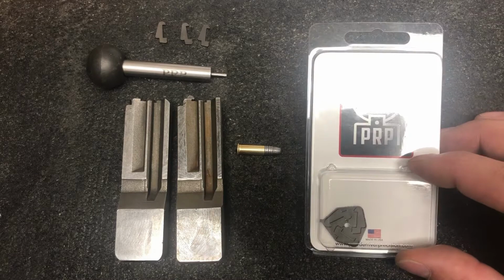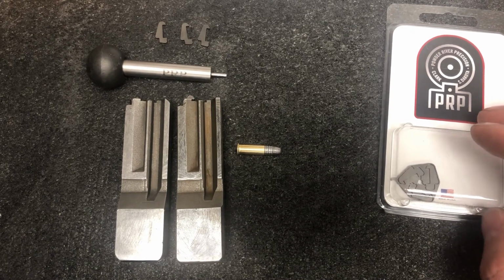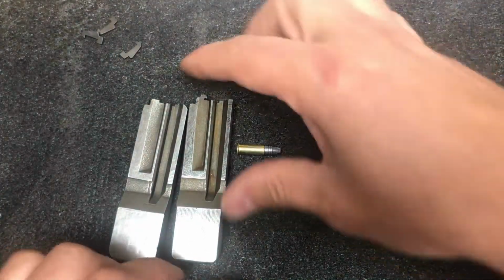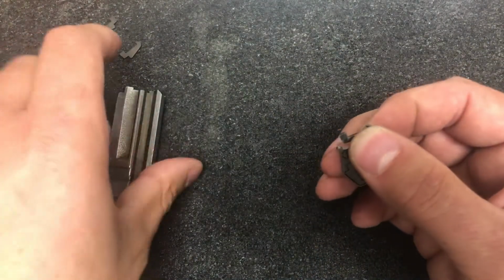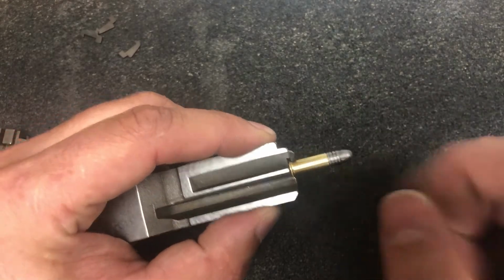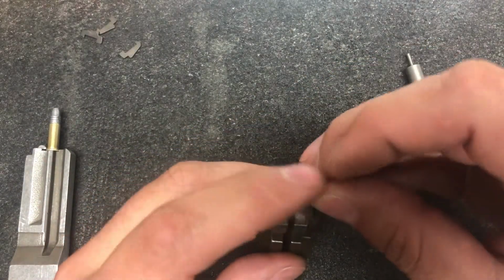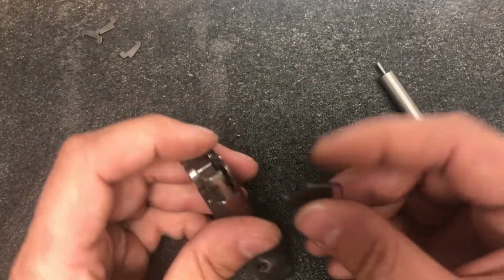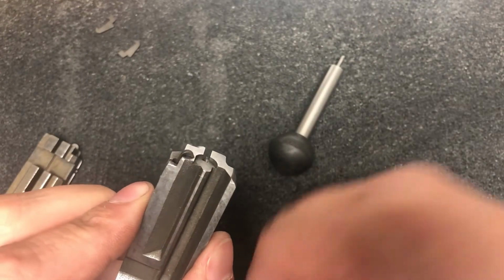PRP Delta Extractor Tuning Kit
This is our Delta Extractor kit for 1022 style rifles and Mark Series pistols & various clones of each!